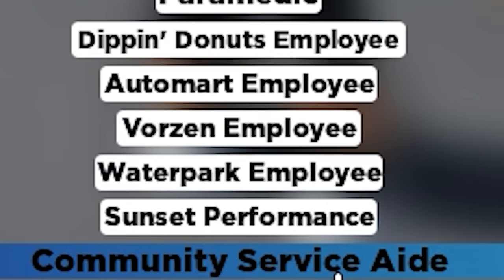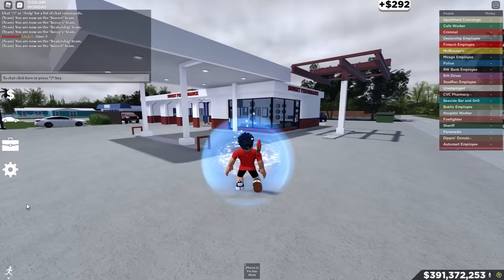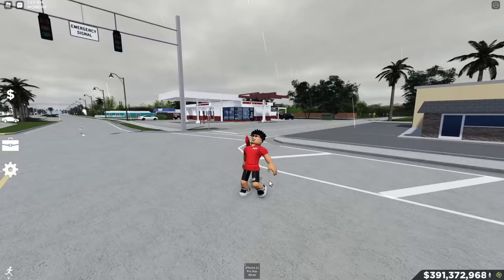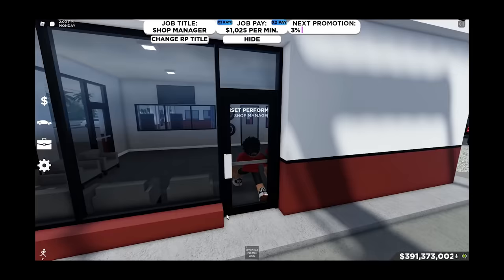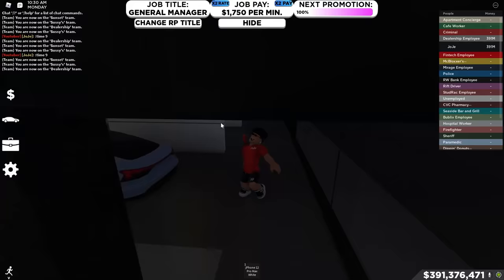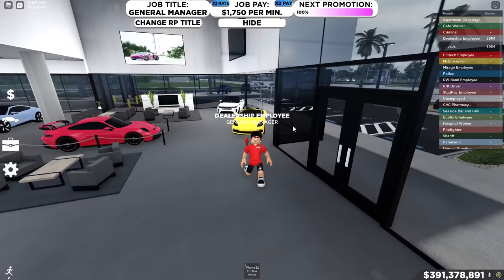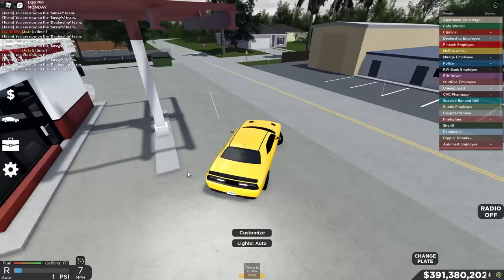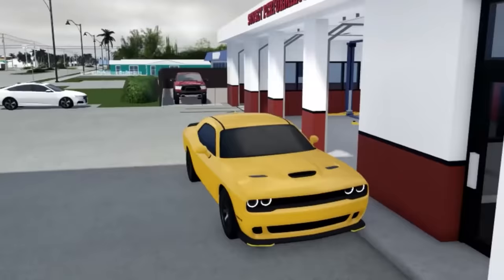How to RANK UP FAST in the NEW SOUTHWEST FLORIDA UPDATE!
YOOOO! In this video, I show you guys How to RANK UP FAST in the NEW SOUTHWEST FLORIDA UPDATE!

✅ MEMBERS get to RECORD VIDEOS with JoJewyd

0:00 - Intro
0:35 - Step 1
1:56 - Step 2
3:56 - Step 3
6:13 - Step 4